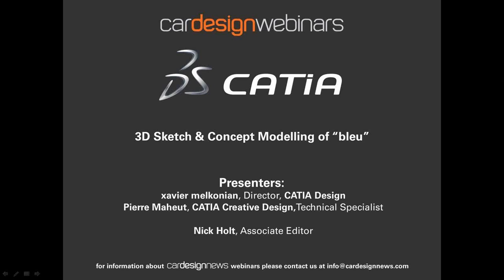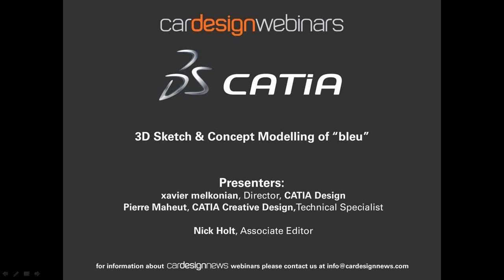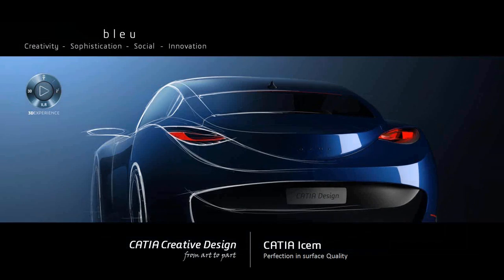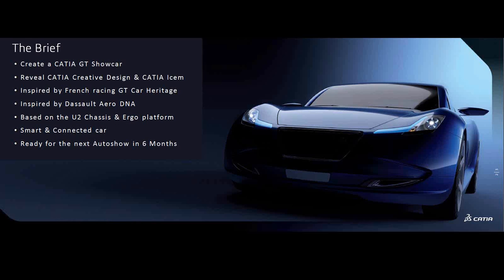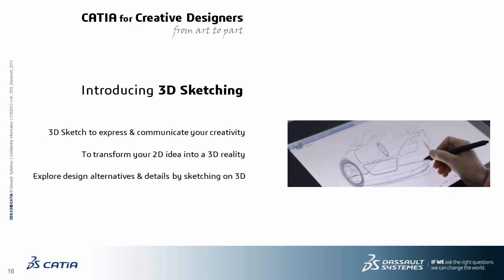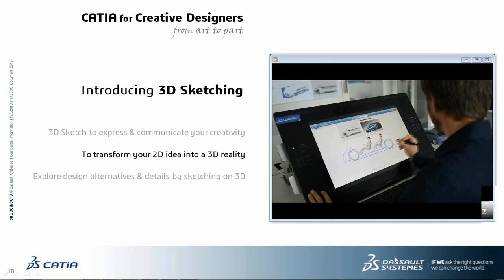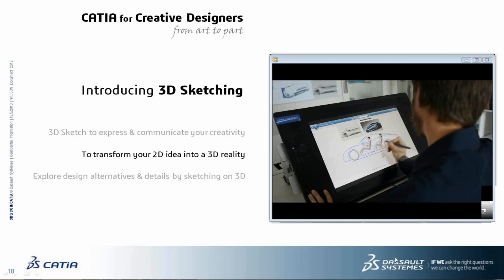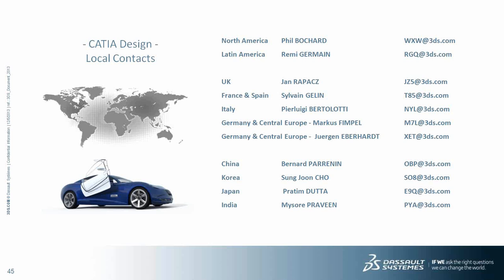Webinar: Dassault Systèmes' '3D Sketch and Concept Modeling of b l e u'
You can now relive Dassault Systèmes' webinar about the ideation and concept modeling of the CATIA 'b l e u' virtual showcar, which took place on 5 December.

Participants explored more of the creative process blurring the frontier between 2D and 3D mixing mood boards, hand sketches, 3D sketches and speed form models.

They also discovered how to bring their ideas into reality with CATIA Creative Design, boost their design innovation and unbind their creativity.

Dassault Systèmes' Xavier Melkonian and Pierre Maheut presented the Webinar.

After over 20 years software industry experience, Melkonian was appointed director, Business Development Industrial Design for CATIA in January 2009. He is responsible for Dassault Systèmes CATIA brand strategy and CATIA design solutions for industrial design, Class-A and mechanical surfaces modeling for the transportation and product design industries. The CATIA design promise and mission is to provide 'Best in Class' industrial design and surface modeling user experience solutions to support customers challenge and strategy to 'gain the competitive advantage by design'.

Maheut graduated from Strate Collège with a Masters in Industrial Design and Innovation Management. After completing projects in automotive and product design, he worked on a concept car shown at the Frankfurt motor show by Citroën using CATIA V5 and ICEM Surf. He works with Dassault Systèmes' CATIA brand to deliver solutions for the industrial design community. He is a product expert for conceptual design and rendering.